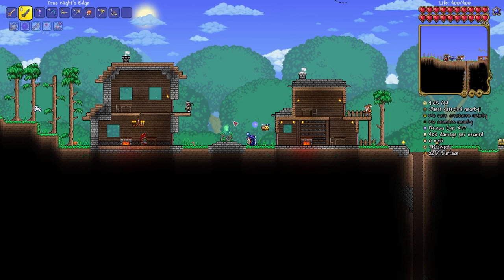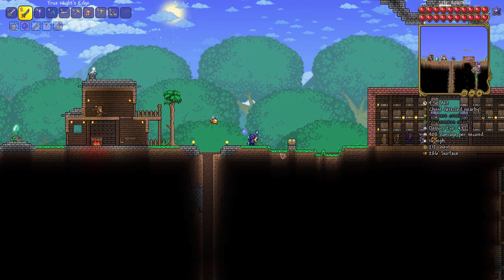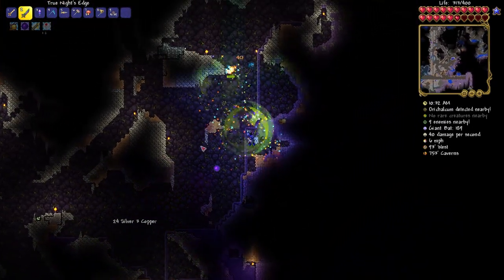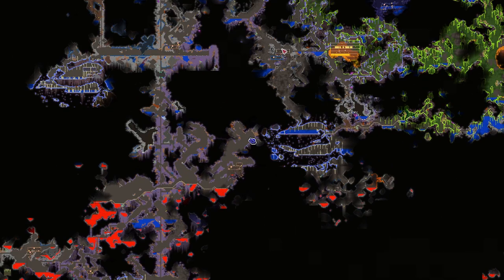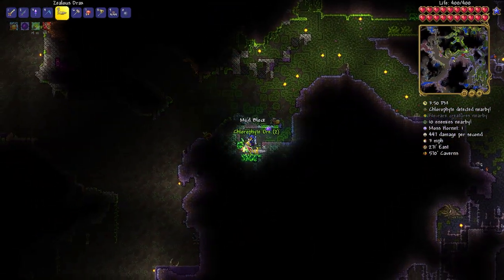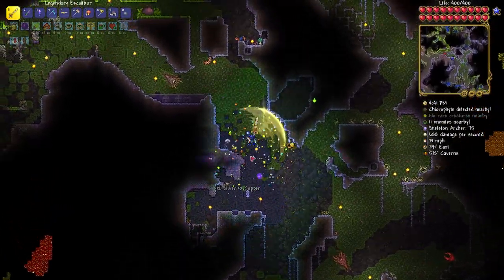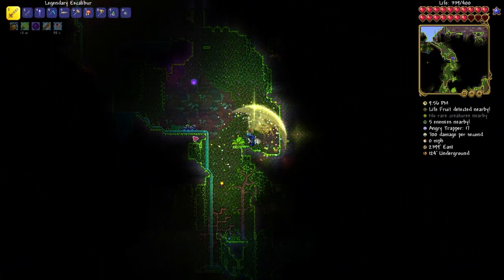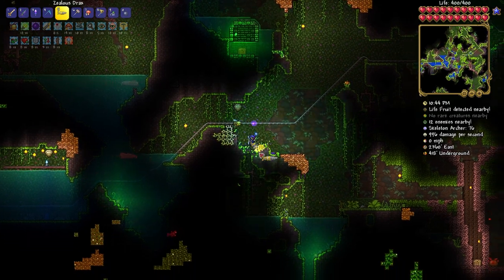ChloroFINDING CHLOROPHYTE! (Terraria Master Mode Lets Play - S2E23)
in this episode of my terraria lets play, i deep dive into the underground jungle in order to dig up a ton of chlorophyte and get some serious upgrades!
Join me as I play through Terraria a second time, this time on MASTER MODE!